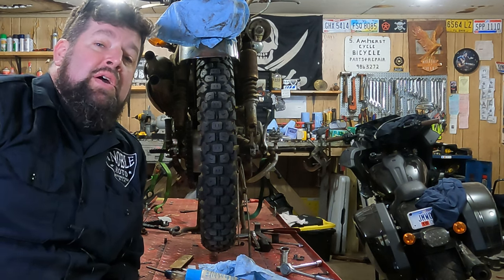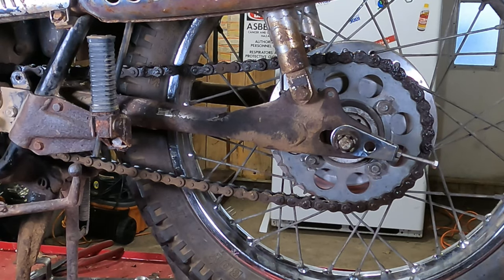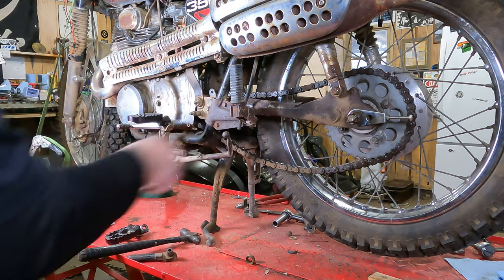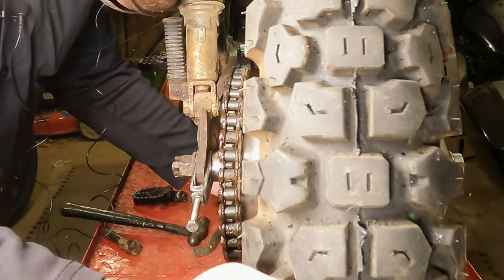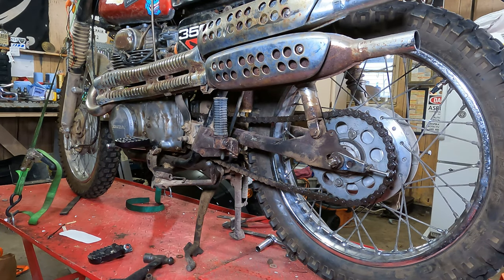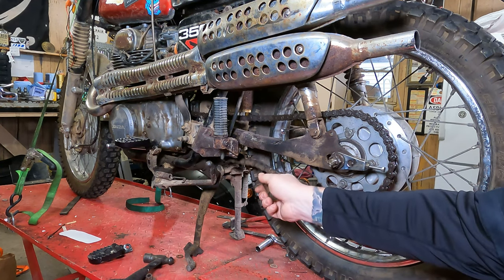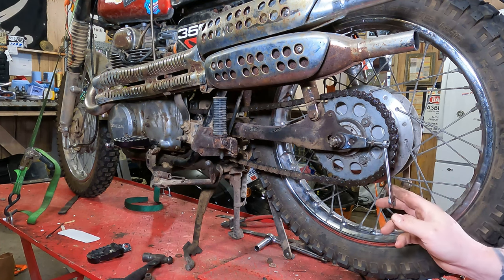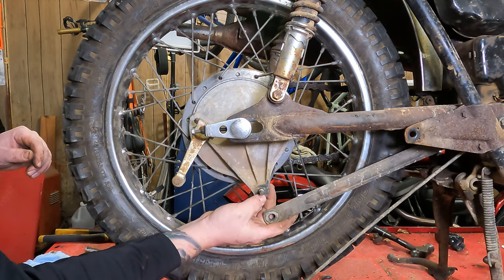Easy alignment & tensioning of your Motorcycle Chain -No Special Tools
setting your chain tension and aligning your rear wheel without using any special tools.   I explain why that certain procedures and techniques are used, and what happens if you skip them.

If you find value in my content, consider supporting me on Patreon Your contributions will be invested back into creating informative videos, and I'll give you a shout-out on the channel as a token of appreciation. You can also check out exclusive shirts on my

Explore a wealth of information on my blog and website. Additionally, I conduct in-person classes at Skidmark Garage in Cleveland, Ohio, covering topics like 101 Motorcycle Maintenance, Carburetors, Motorcycle Electrical Systems, Suspension Repair, Basics of Mig Welding, and Specialty Tools. Thanks to S&S Cycle, I offer an engine building class where participants gain confidence by disassembling and reassembling warranty return engines before working on their own.

Don't miss out on other playlists on my channel:
- Lowrider ST